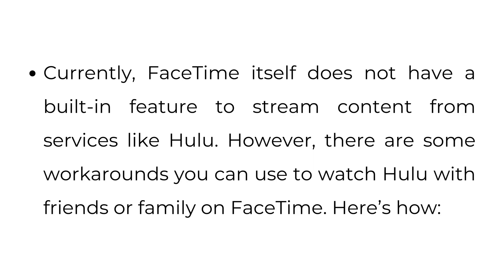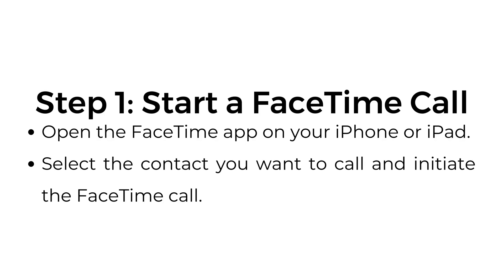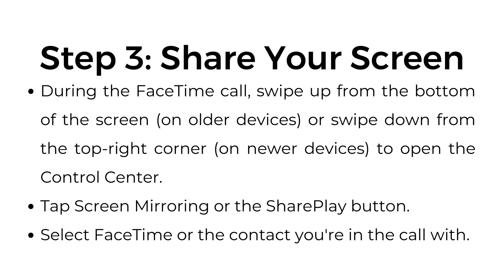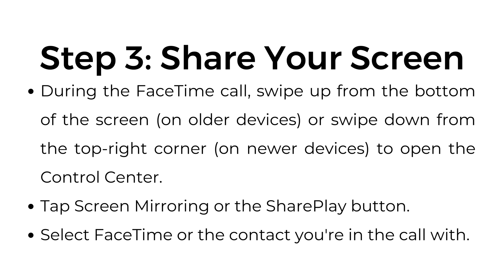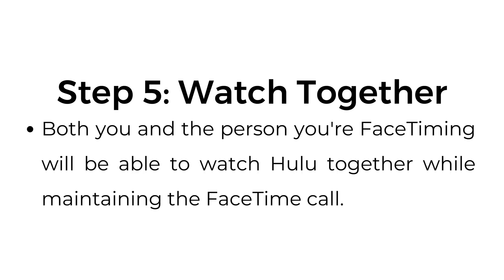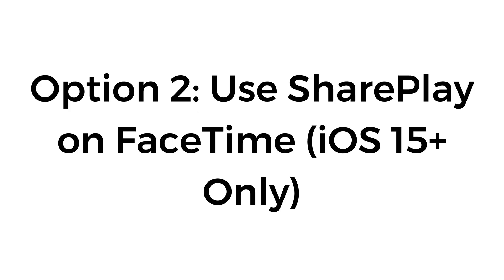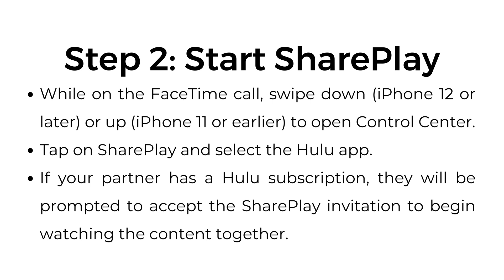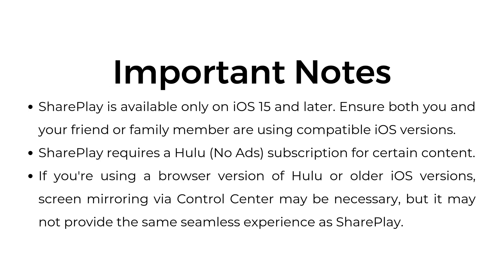How to Watch Hulu on FaceTime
In this video, I’ll show you how to watch Hulu on FaceTime using simple workarounds! 🎥📱 Whether you want to screen share or use SharePlay, this guide will help you enjoy Hulu with friends or family while staying connected on FaceTime.

00:00 Introduction
00:12 Option 1: Share Your Screen on FaceTime (iOS 15 and Later)
01:08 Option 2: Use SharePlay on FaceTime (iOS 15+ Only)
01:47 Important Notes